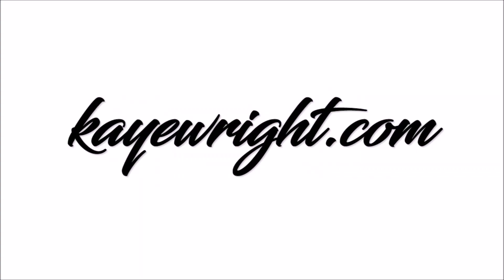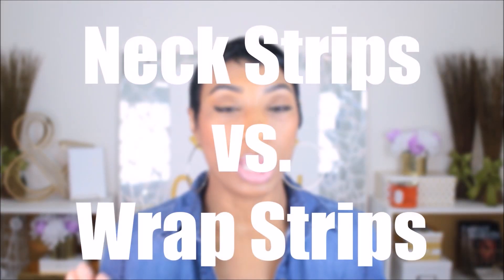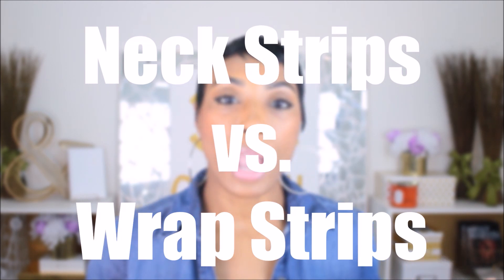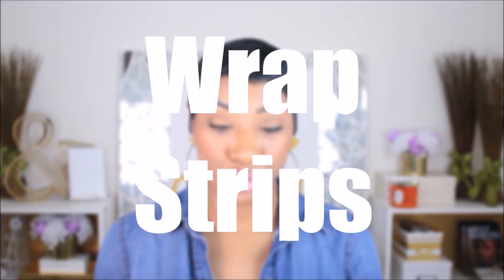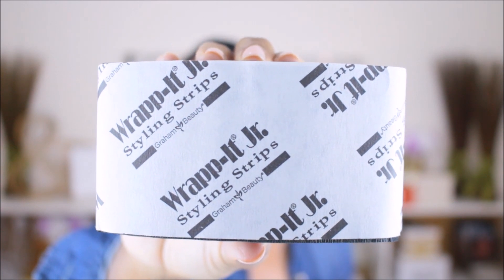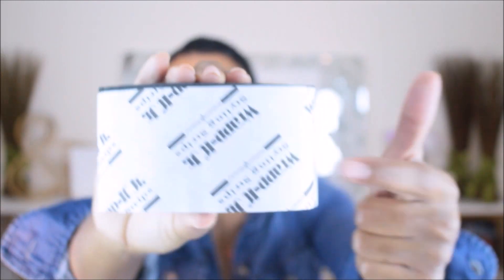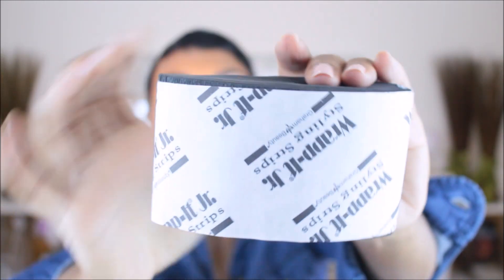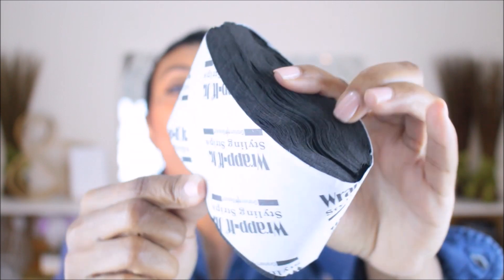Wrapping Short Hair With Wrap Strips | Kaye Wright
Hey y'all! This video on wrapping short hair with wrap strips instead of neck strips.

I see people using neck strips and suggesting using neck strips to wrap short hair.

Please get wrap strips ladies. Watch the video and learn about the differences.

YES